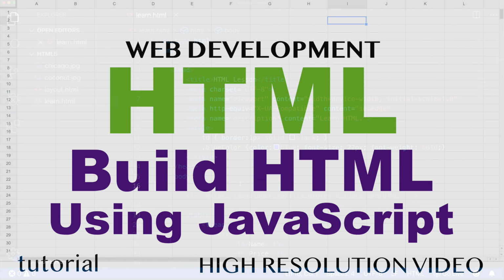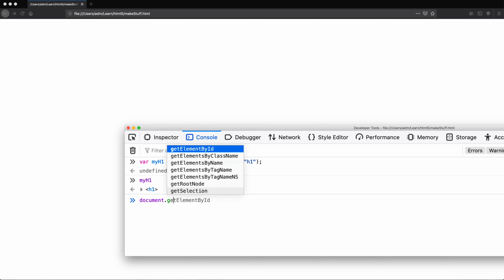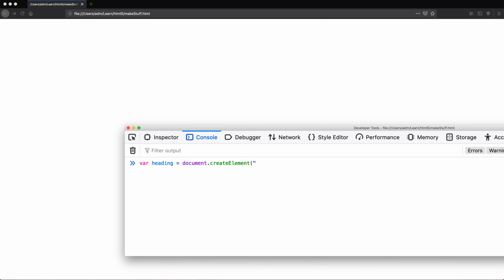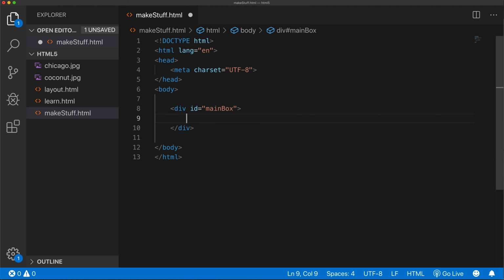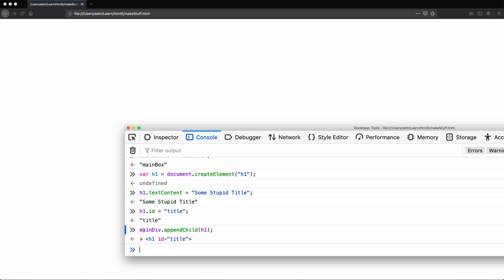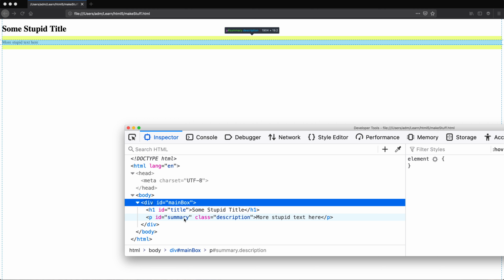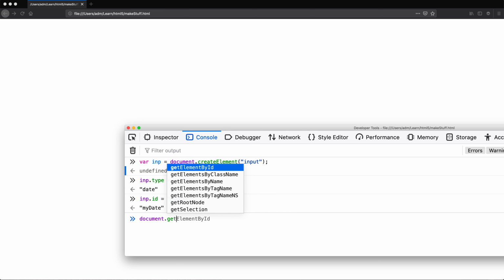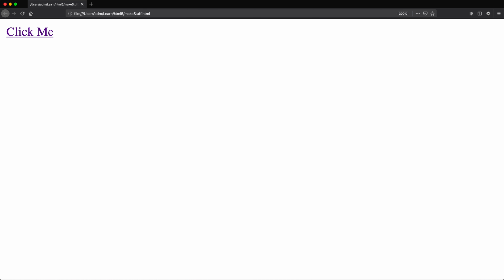JavaScript - Create HTML - Adding to & Removing Elements from DOM - HTML5 & JavaScript - Part 7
Learn how to create new elements in your HTML document using JavaScript. In this video we'll be generating HTML strictly by using JavaScript commands as well as removing elements from the DOM.

This tutorial is Part 7 from HTML & CSS Crash Course for a JavaScript Developer series.